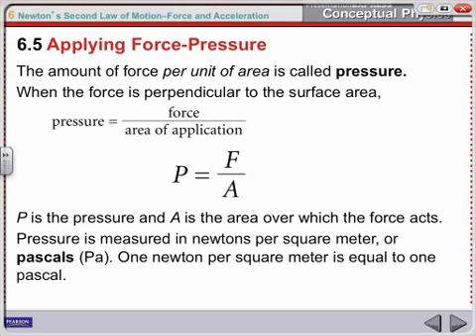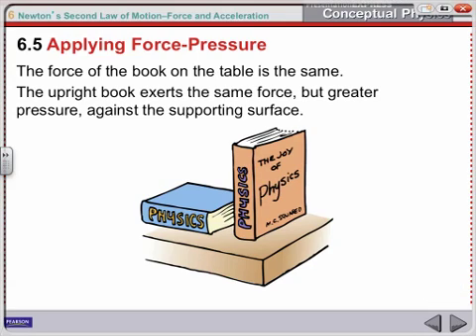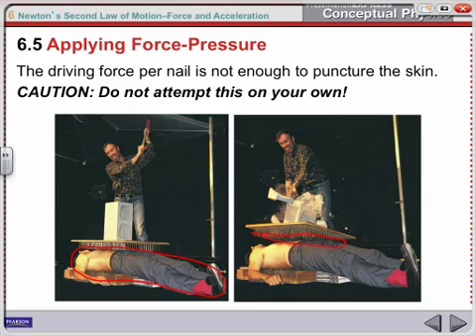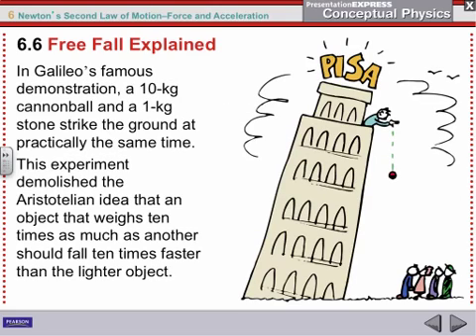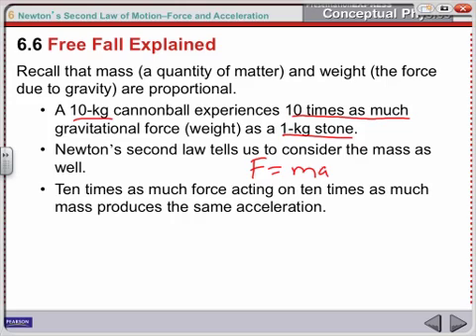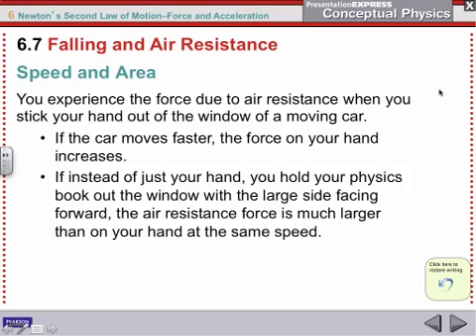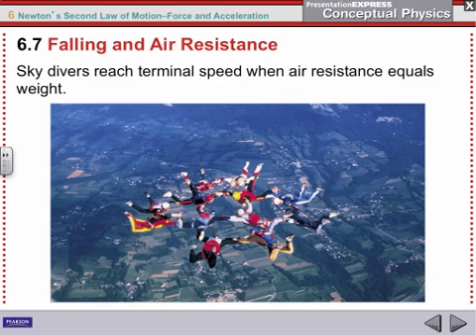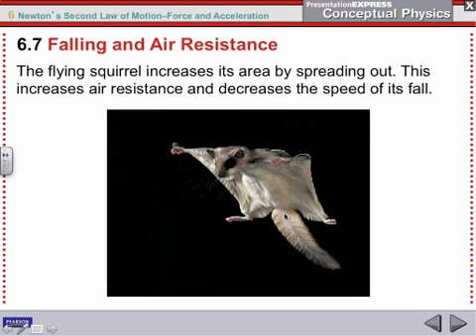Physics Ch 6B.mp4